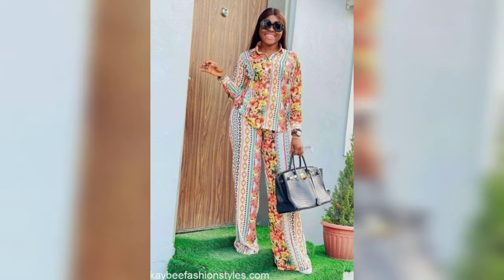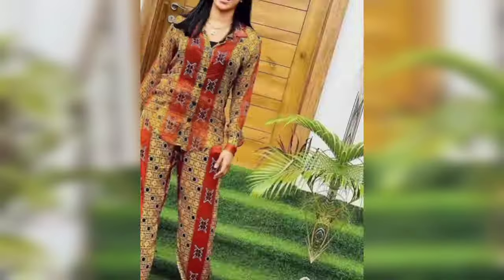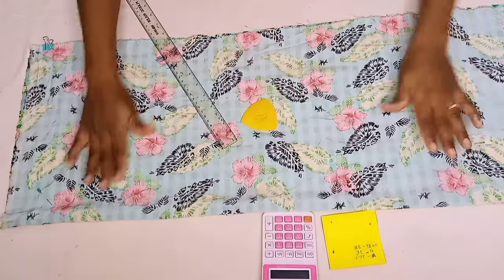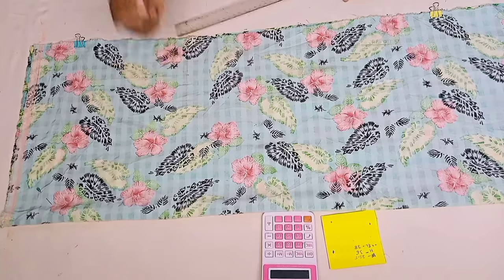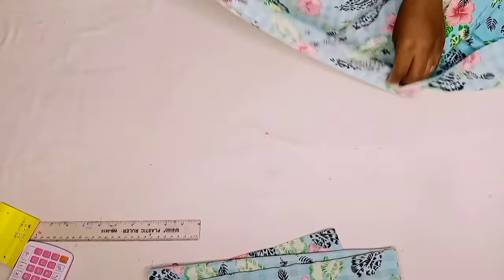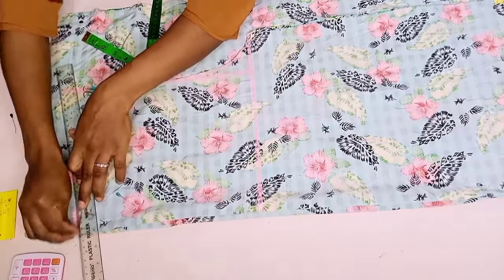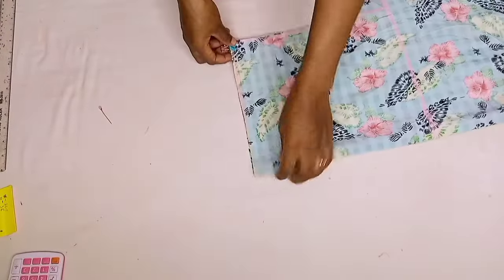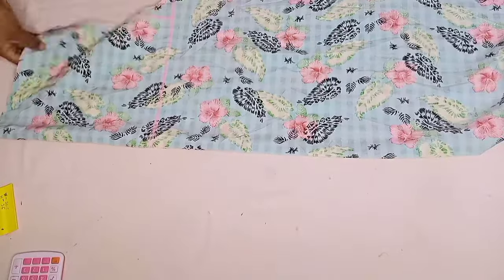how to cut/ sew a palazzo, pant, trousers and shirt for beginners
best way of sewing. how to cut and sew a palazzo, pants, trousers for beginners

how to sew a shirt
how to make a 2 pieces outfit